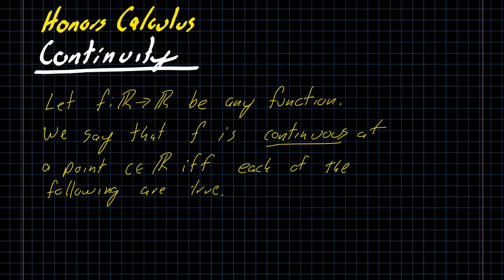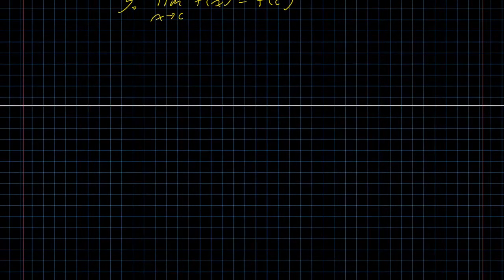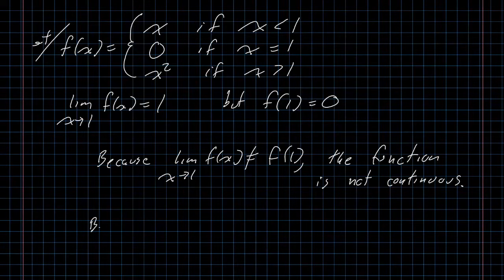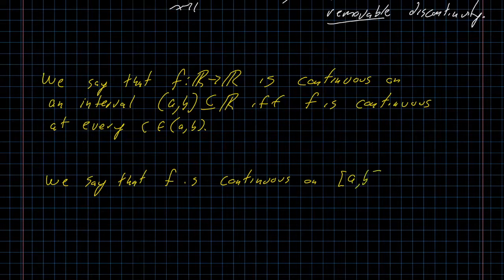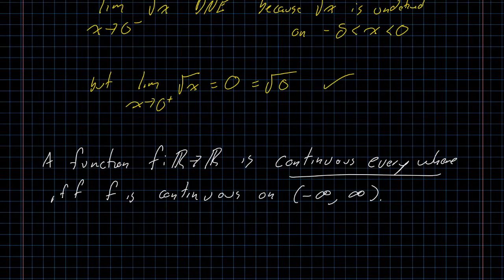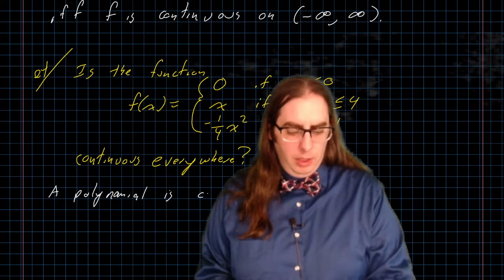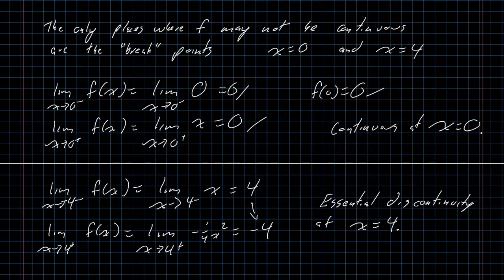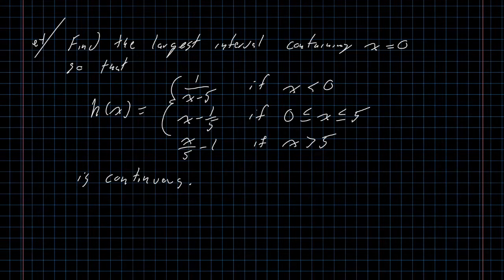Continuity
Learning objectives for this lesson:
* Limit definition of continuity at a point
* Functions that are continuous on an interval or continuous everywhere
* Removable and essential discontinuities
* Identifying discontinuities in functions